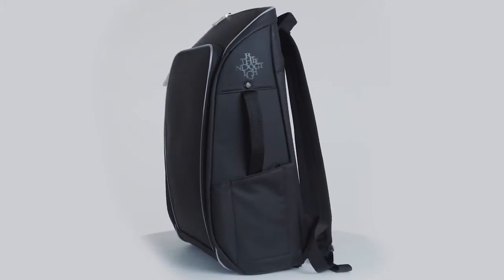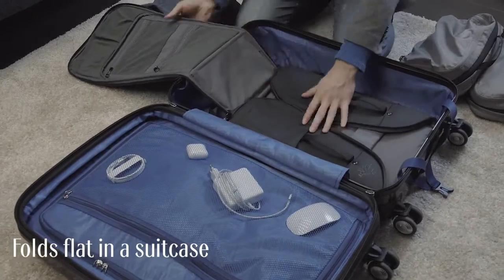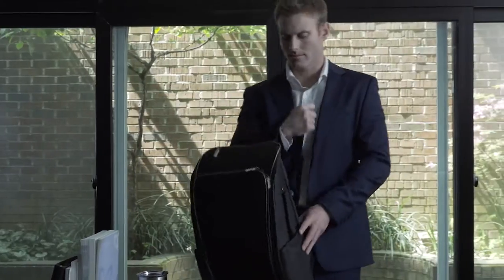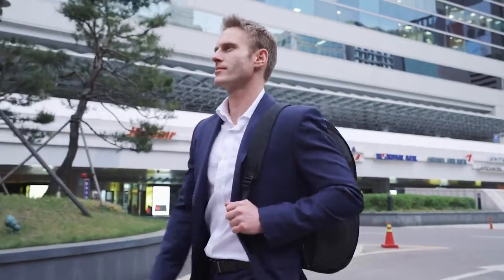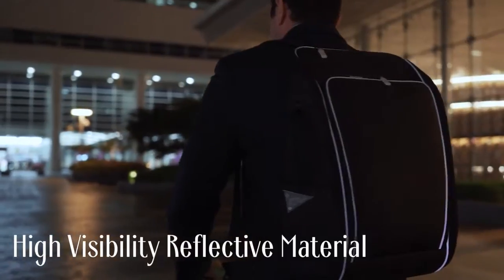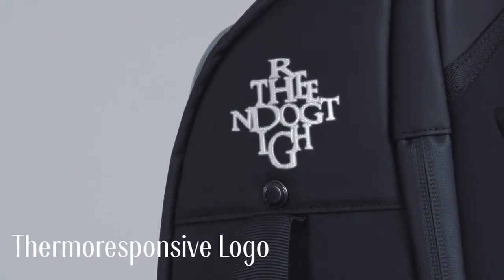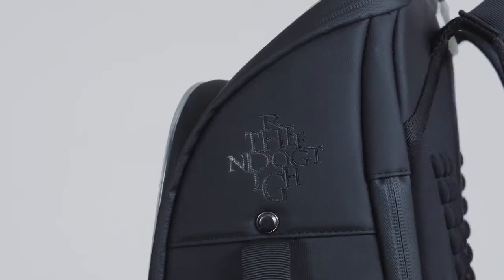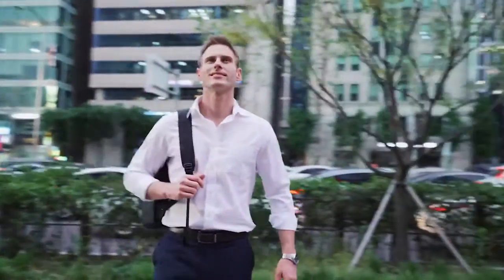TDN Everyday Backpack for KICKSTARTER